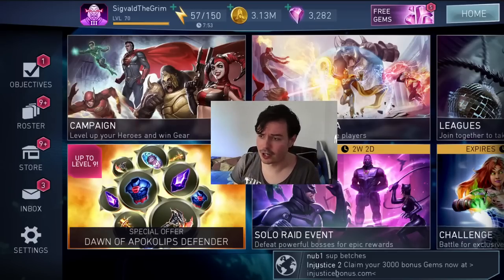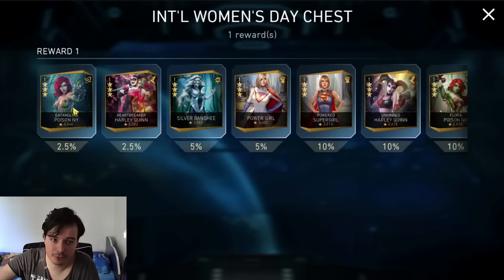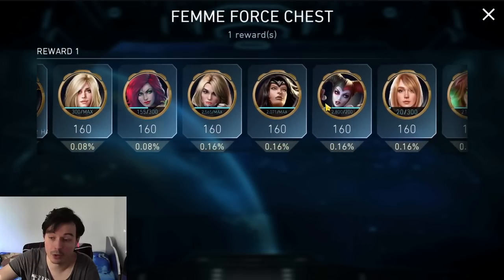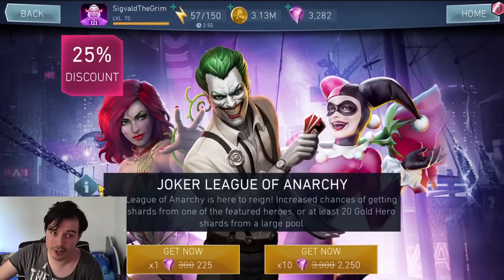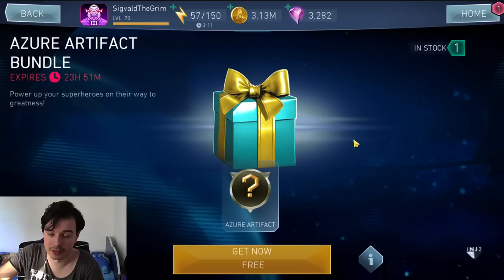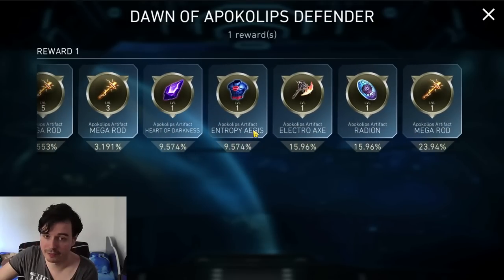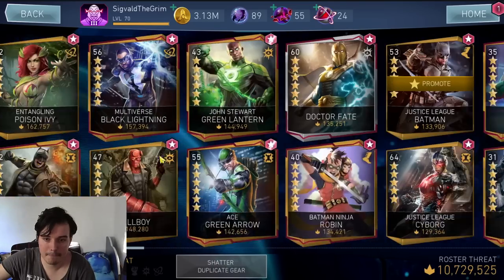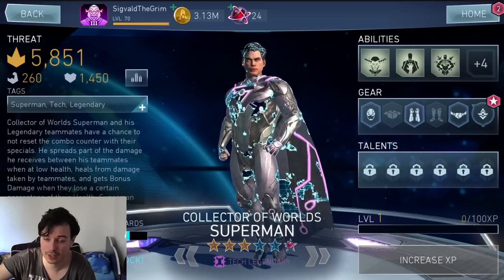Watch This Before You Buy The LOA Chest! Mother's Day Sale Review Injustice 2 mobile